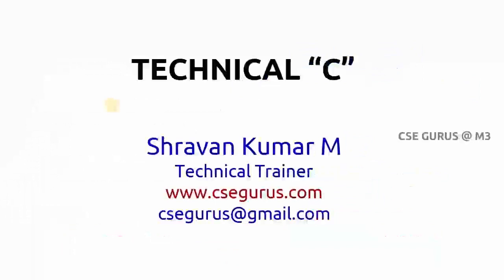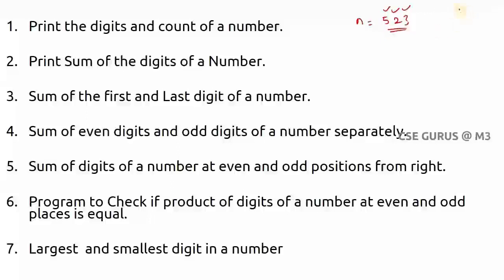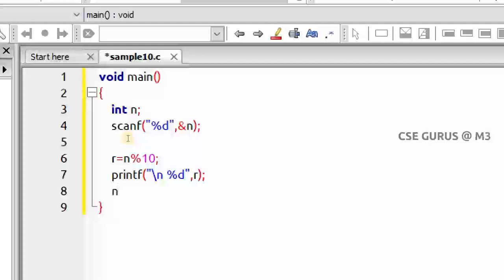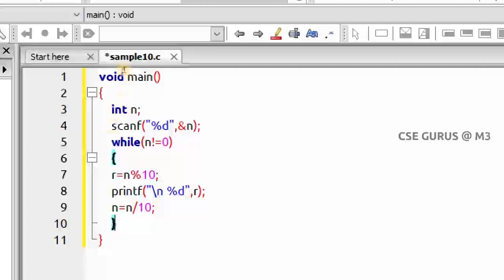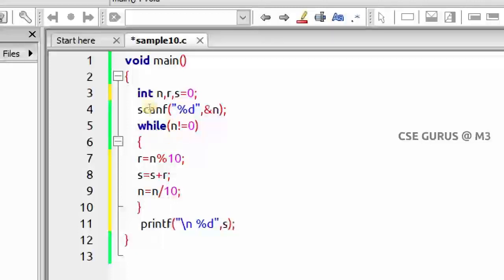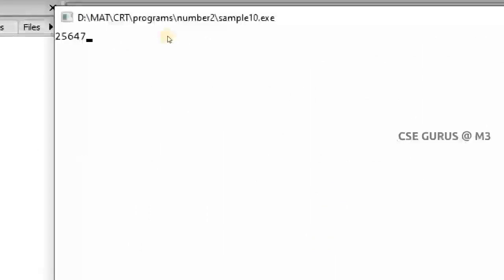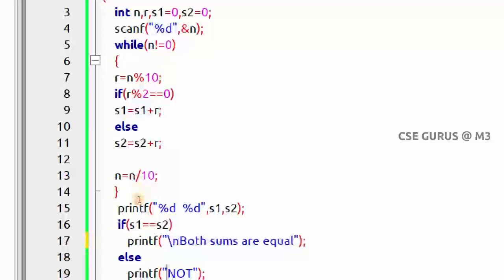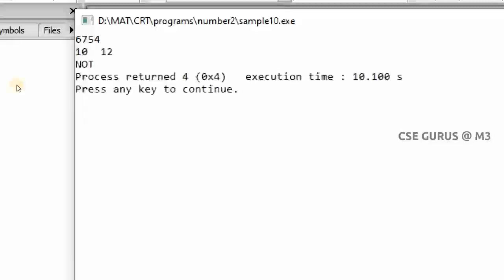Sum of even digits and odd digits of a number ( C-Program) || CSE GURUS